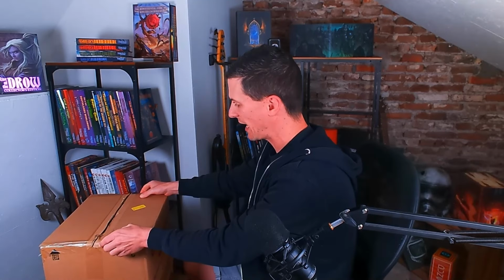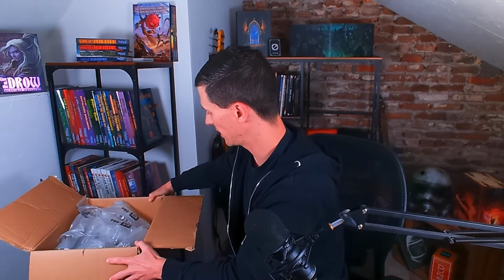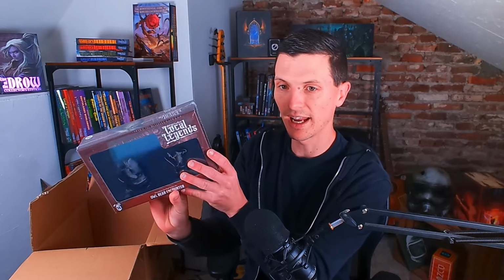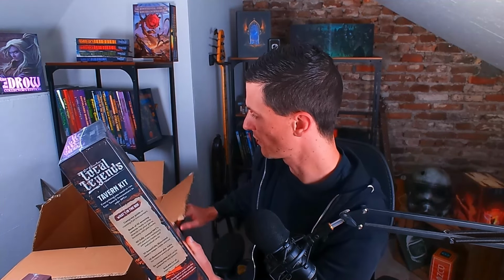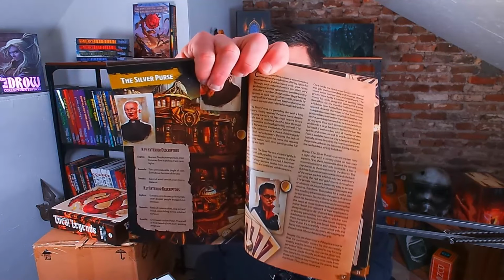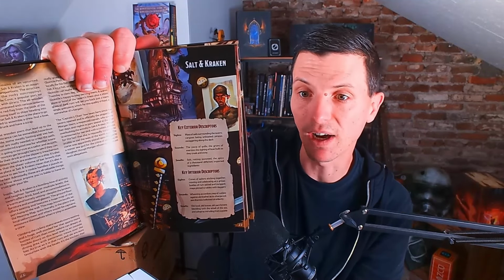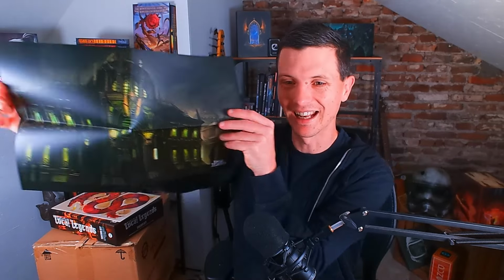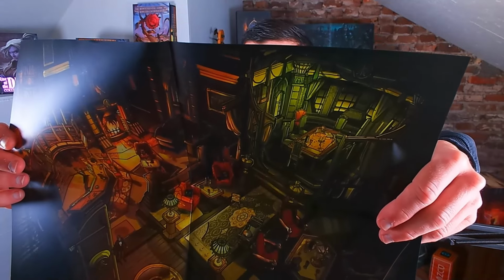Tavern unboxing! Local Legends - SteamForgedGames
Taverns are a frequent feature in almost every fantasy roleplaying campaign, yet they’re rarely given time to shine. That ends now. Your party’s tavern visits will no longer be a means to an end. With this 5e-compatible kit, you can make every tavern encounter epic, whatever your level of experience — with minimum effort!